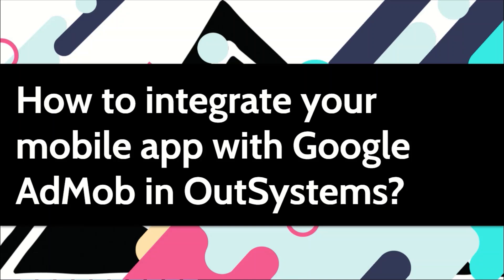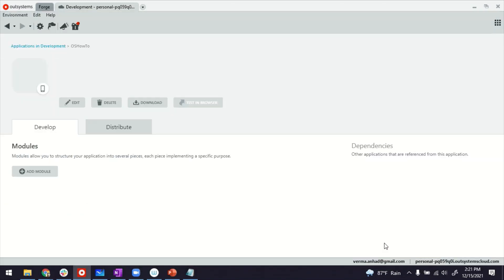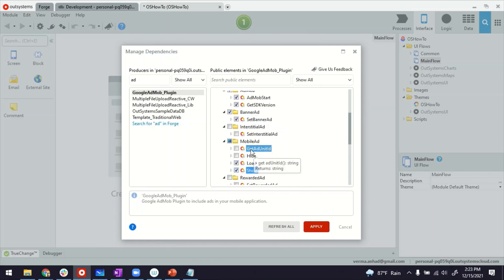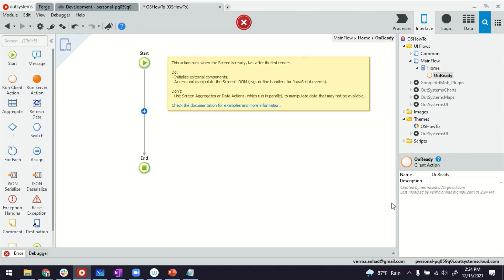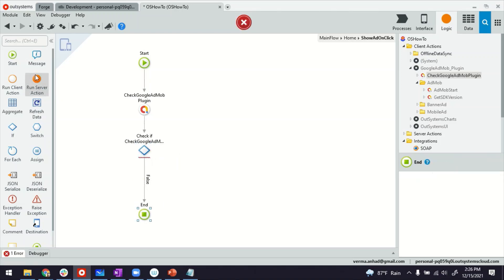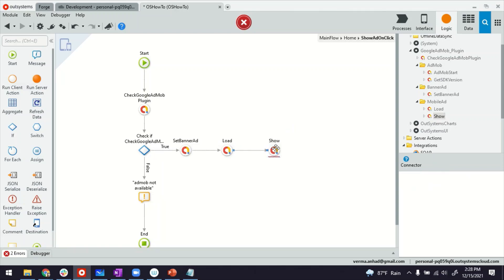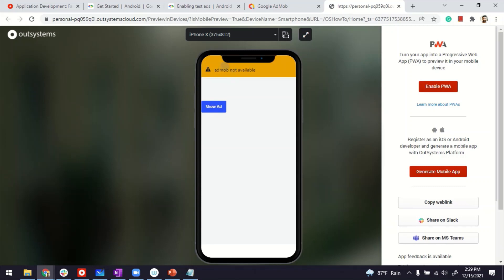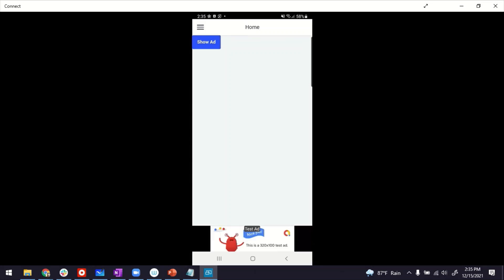How to integrate your mobile app with Google AdMob in OutSystems?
Display ads from Google Ads on your mobile app built on OutSystems. In this video, I'm using the Google Admob Plugin from forge